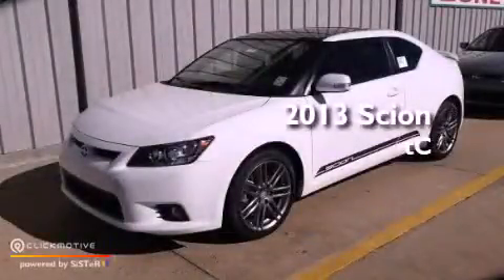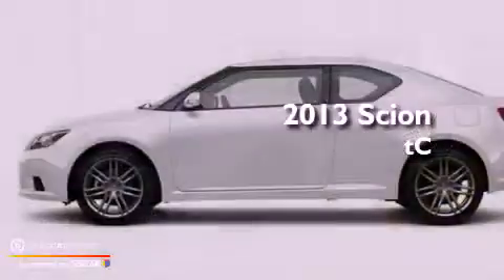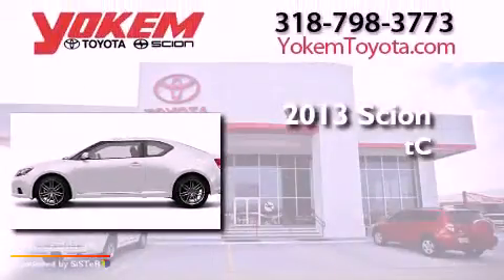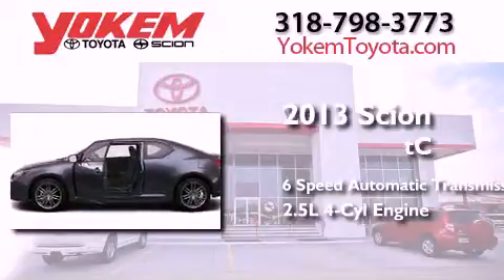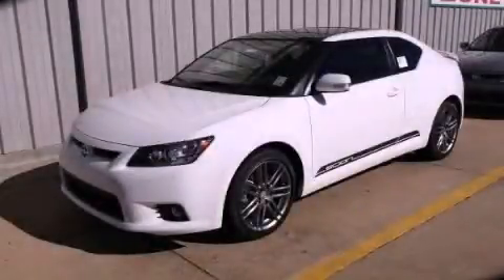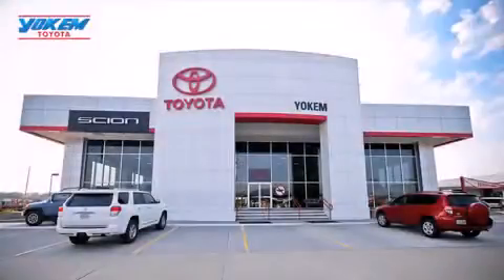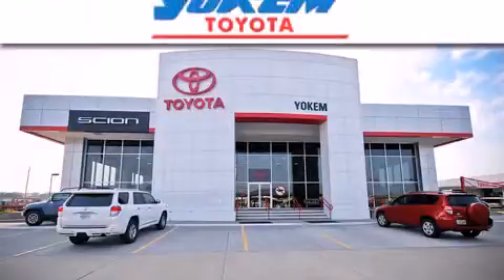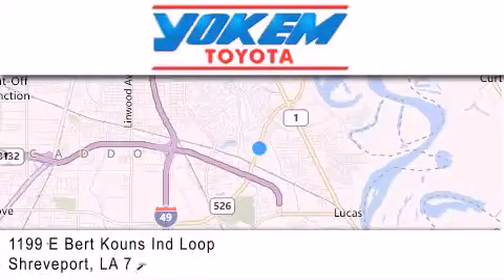2013 Scion tC Shreveport LA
Year : 2013
 Make : Scion
 Model : tC
 Engine : Gas I4 2.5L/152
 Trans . : Automatic
 Exterior : Super White

 Interior : Ash
 Stock : 059583

 1199 E. Bert Kouns